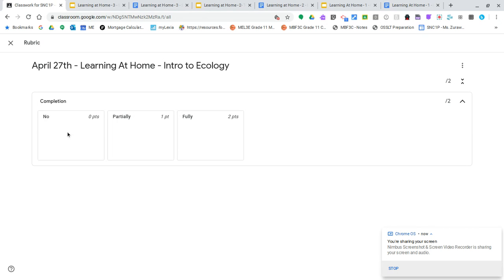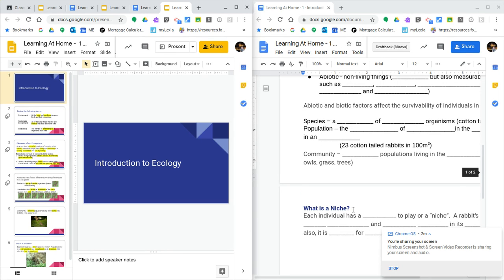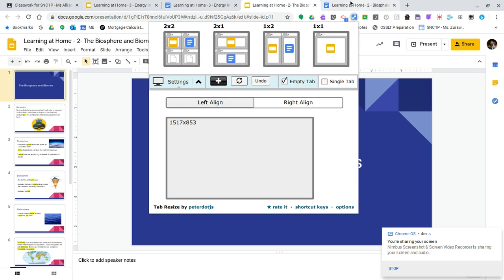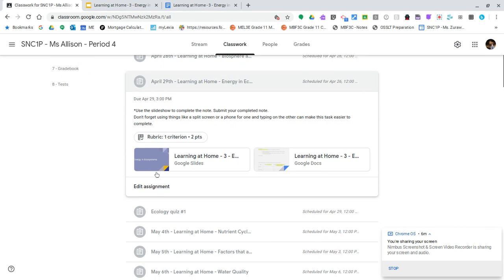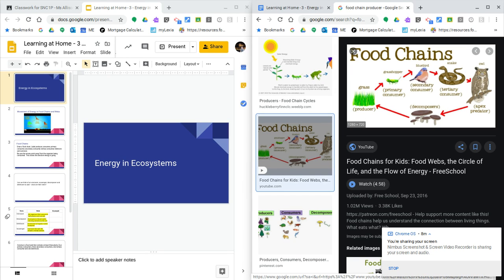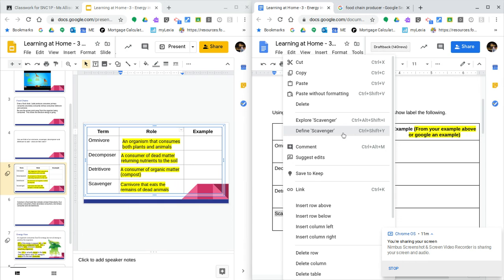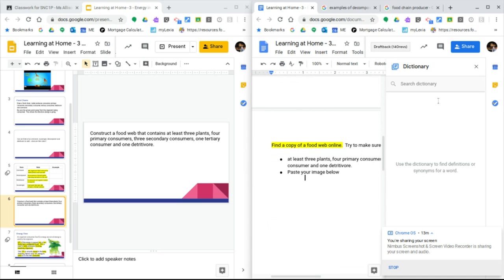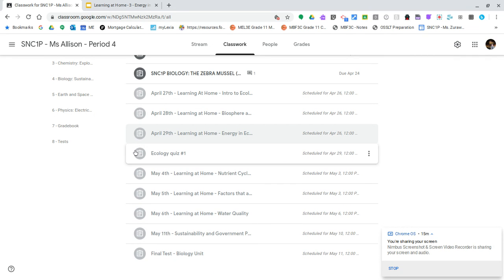screencast-nimbus-capture-2020.04.22-12_32_10.webm